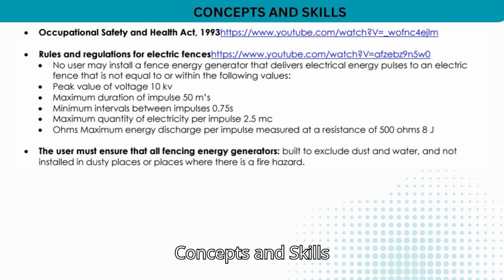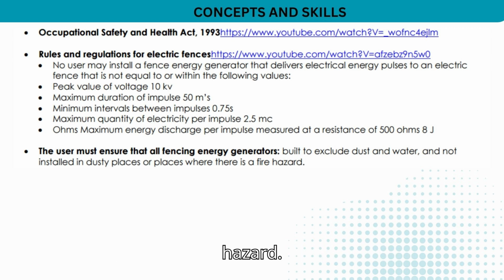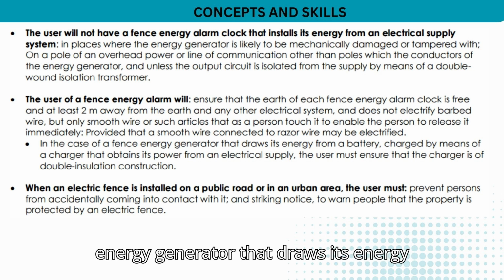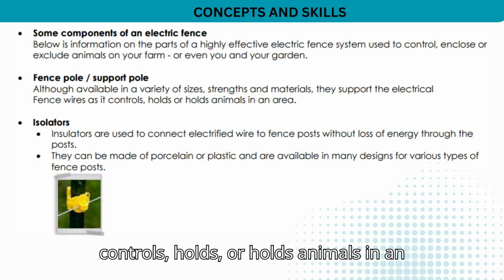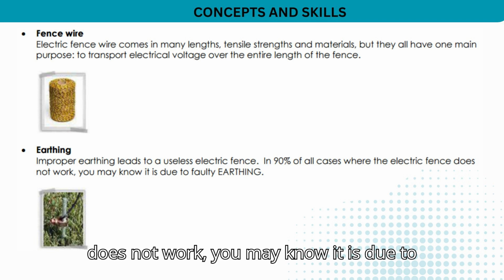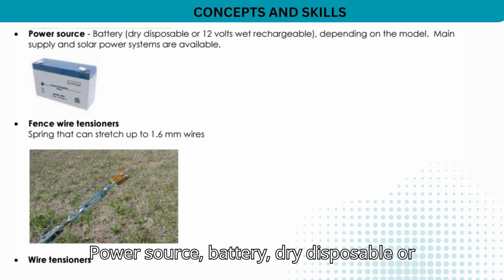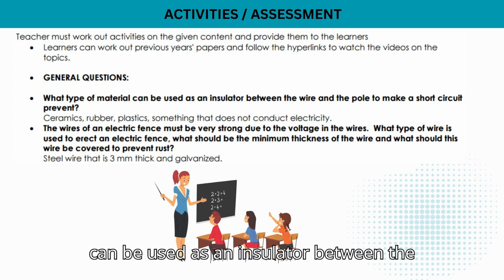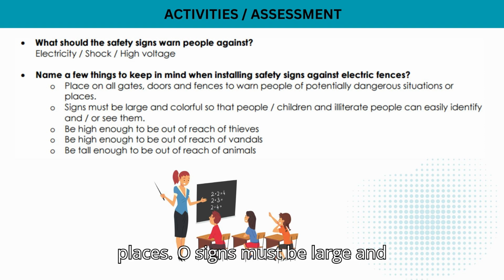Agricultural technology grade 12: Structural material - Electrical fences